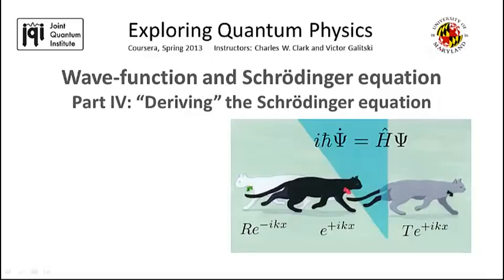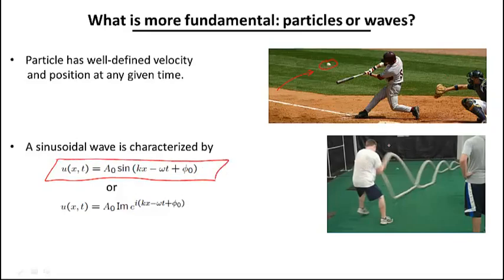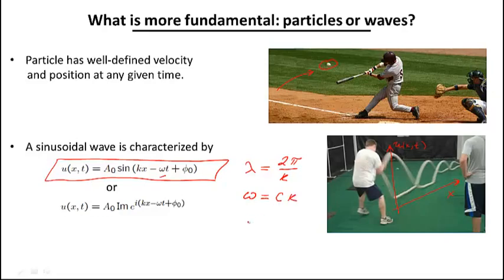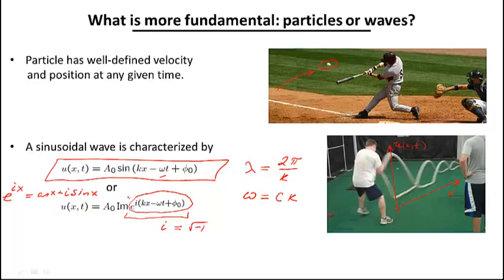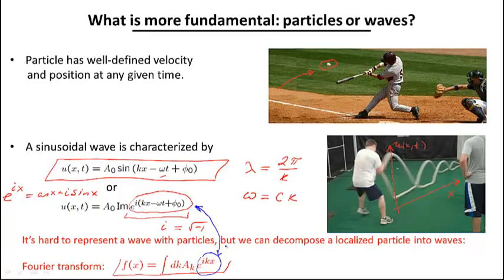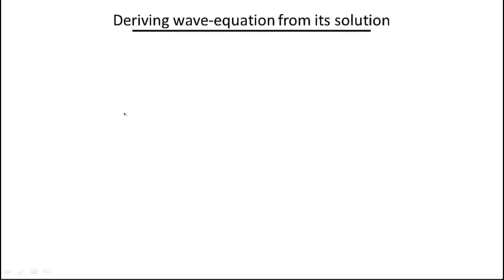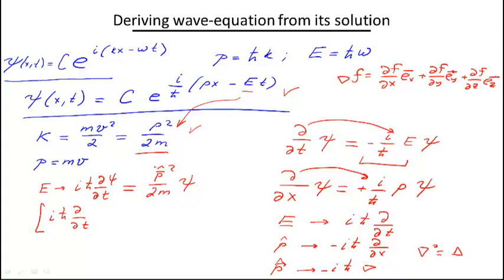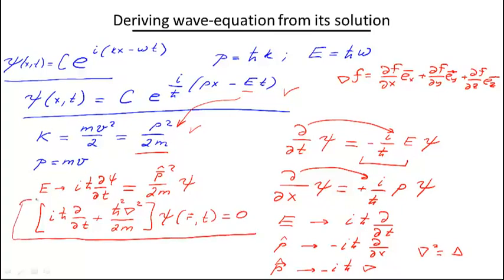Lecture-3 Quantum Mechanics - Deriving the Schrodinger Equation